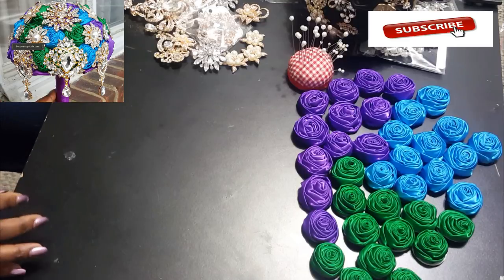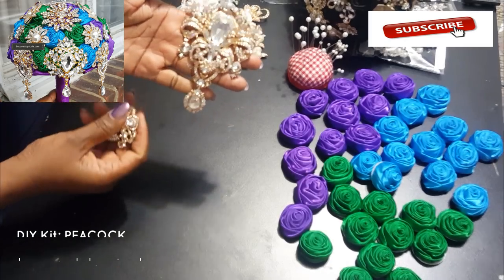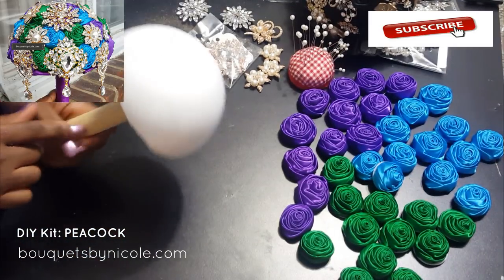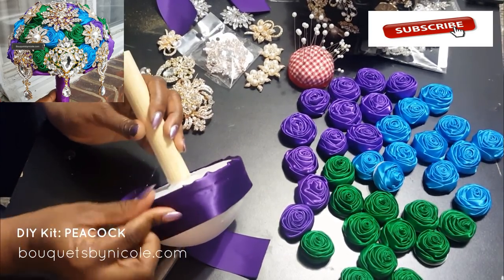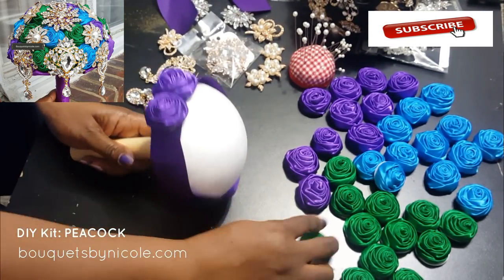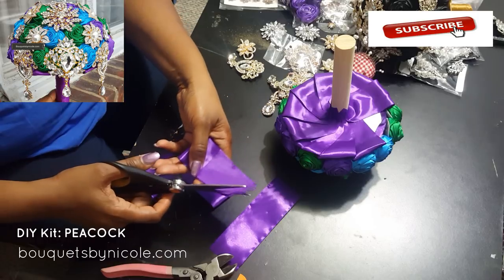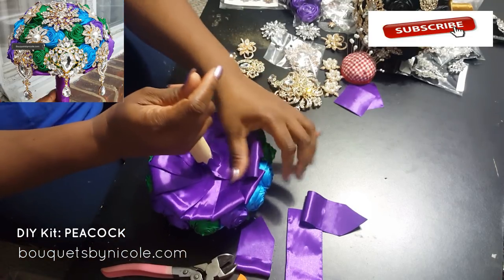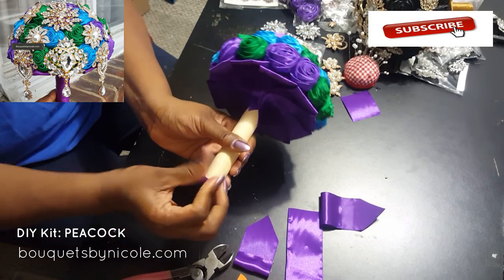DIY Brooch Bouquet l Easy Tutorial l Wedding Project l Peacock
This bouquet is made with satin roses in your choice of colors and wrapped with satin ribbon. It also has the most beautiful brooches and rhinestones as decorations.

This bouquet is available in various sizes.

DIY brides save money by purchasing the kit